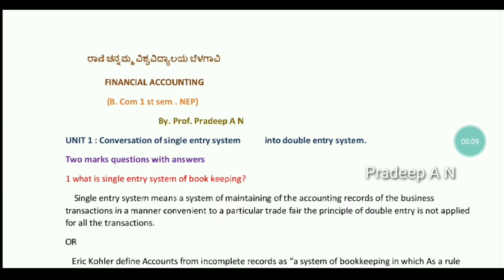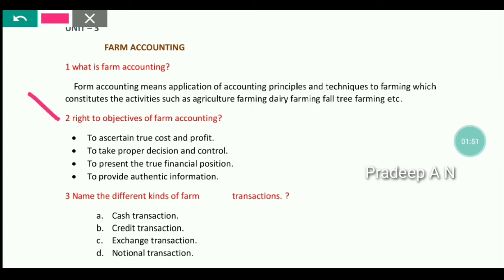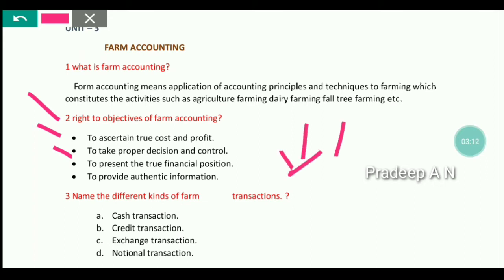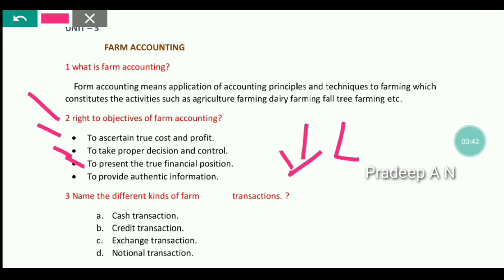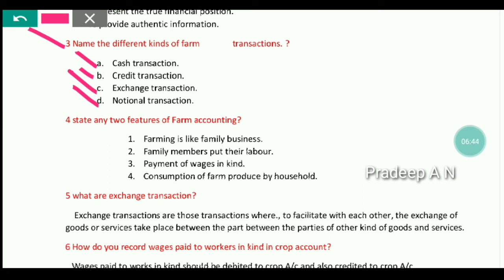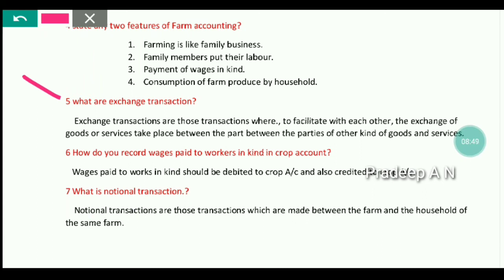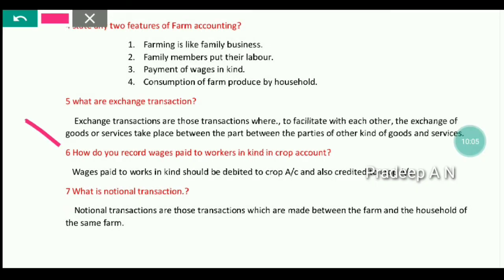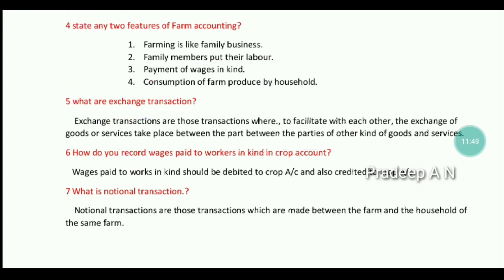Financial Accounting/2 marks questions/unit-3: Farm Accounting/NEP.